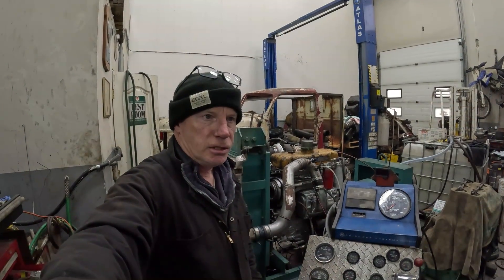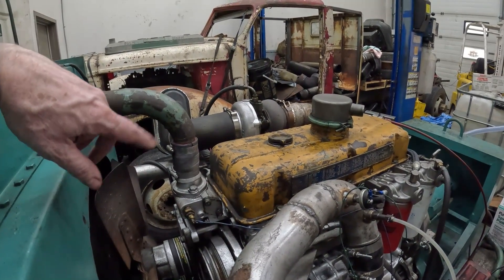Detroit Silver 4-53T (Dyno 66mm Turbo)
Another hour beating on the Dyno Mule.  Ran really nice, 10 HP bump to 220HP and torque remained the same at 460 ftlbs:).  Will fix the tach, water meth injector leak, and exhaust for the next run.:)  Next run is with more water meth and wvo to see if there's an improvement in emissions.:)